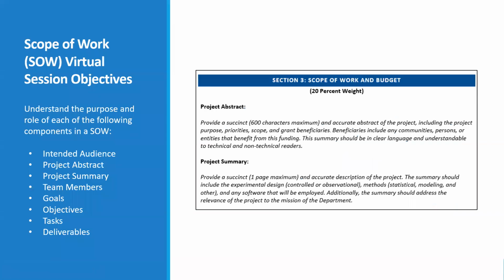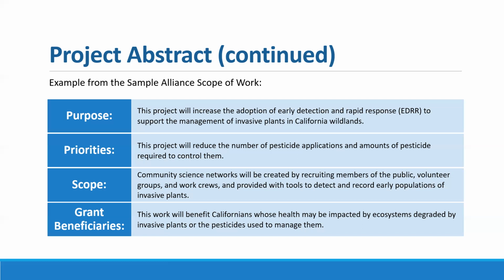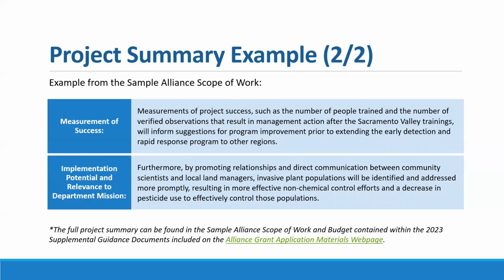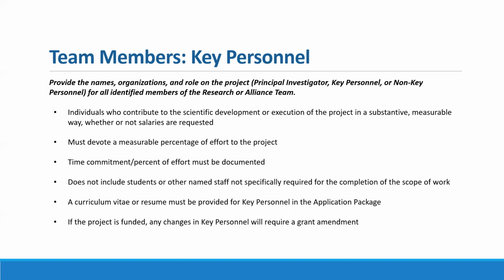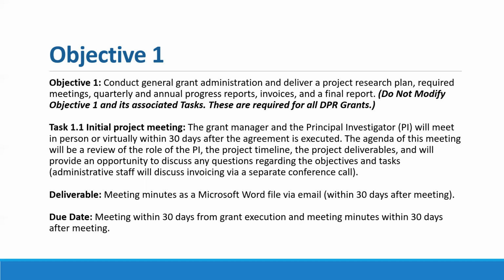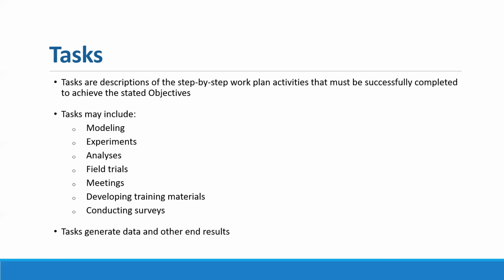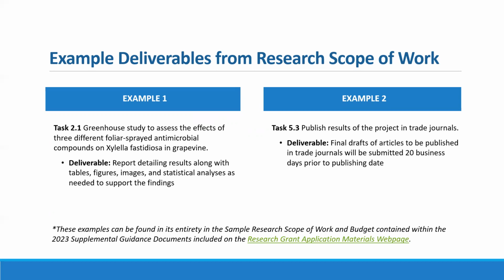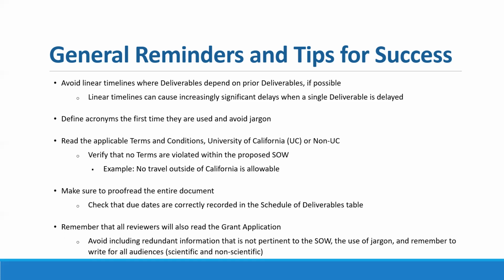DPR Research/Alliance Grant Solicitation Period – Crafting a Scope of Work (Session 2)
This video is the fifth in a series of ten virtual information sessions conducted by the Department of Pesticide Regulation's (DPR) Grants Program. These sessions are intended to assist potential applicants in developing their Proposal Application materials for submission to the Research Grants or Alliance Grants Programs. During this session, we discuss the Scope of Work that applicants complete when applying to our Grants Programs.